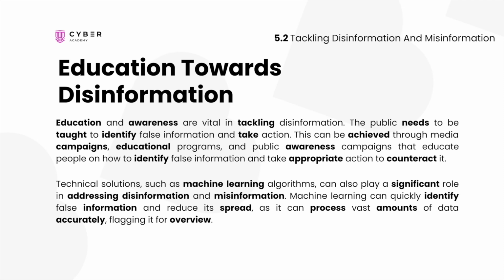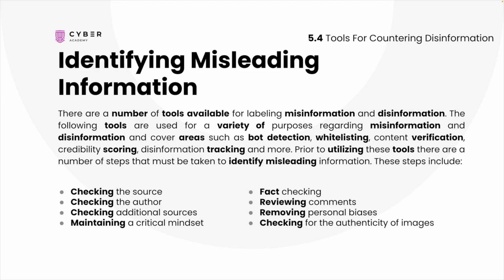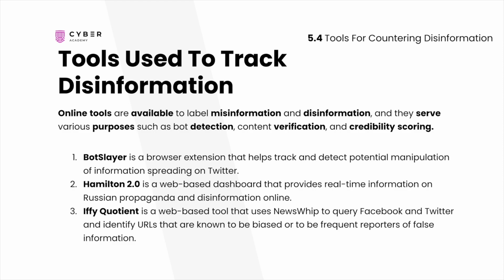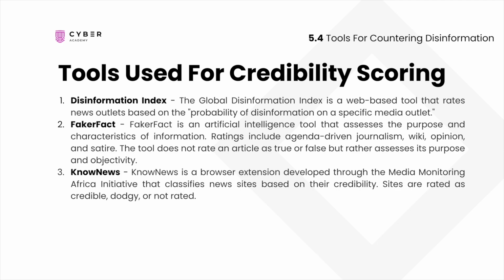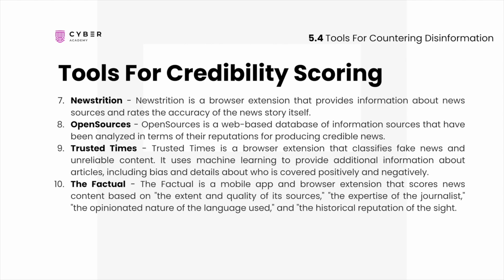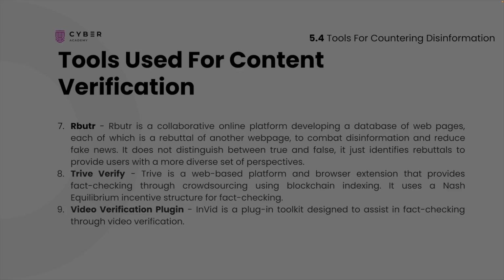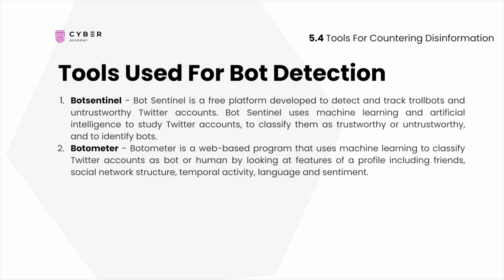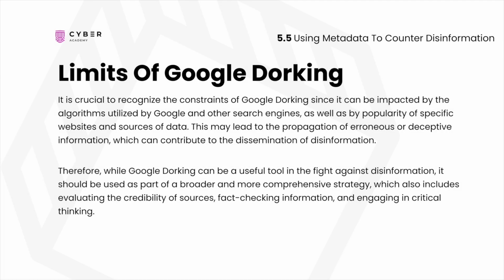Chapter 5 - Cyber Security And Disinformation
In this chapter, we will explore the heightened levels of disinformation during the COVID-19 pandemic and the need for comprehensive measures, including cybersecurity, to combat and counter misinformation. Public health emergencies create opportunities for traditional cybercriminals to exploit the situation, necessitating approaches beyond conventional methods. To effectively reduce the spread of disinformation, incorporating cybersecurity is crucial, focusing on the five pillars of cybersecurity: identifying, protecting, detecting, responding, and recovering.